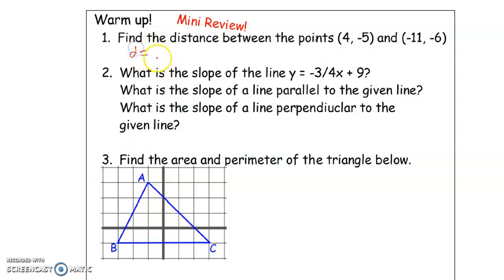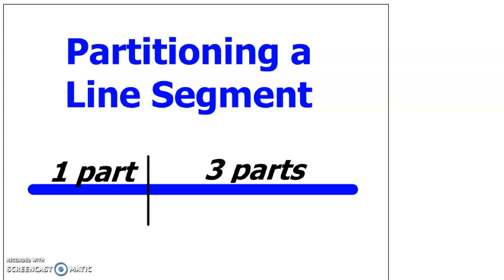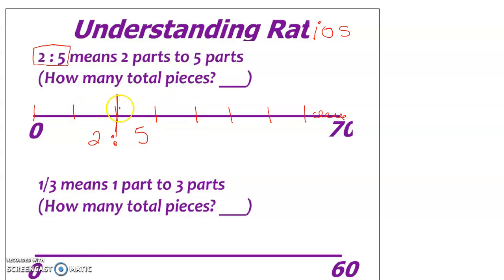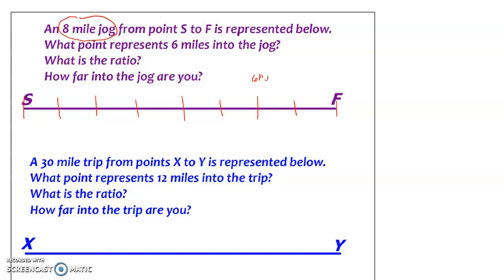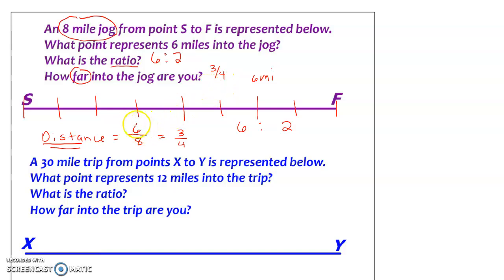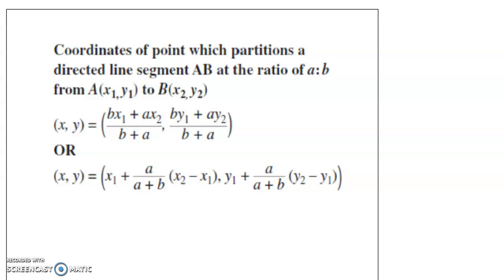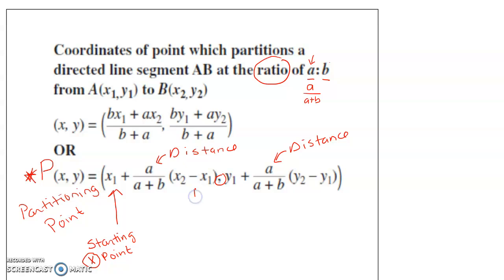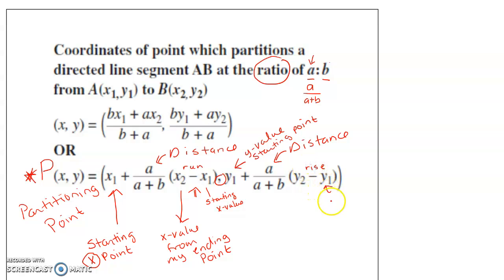Partitioning a Line Segment (1) - Rations, Distance, Formula